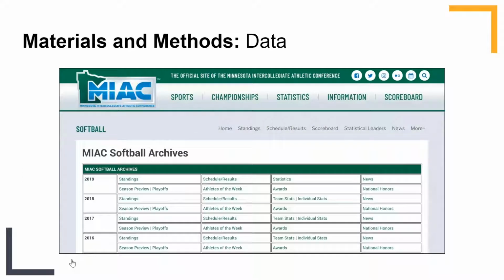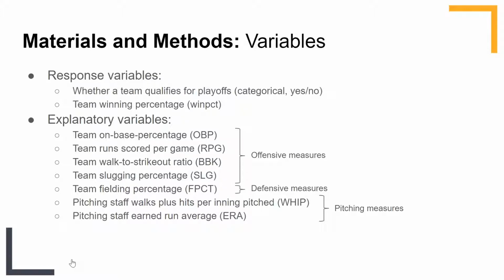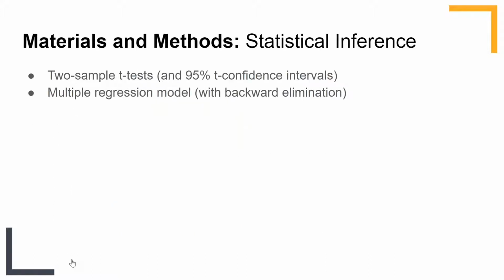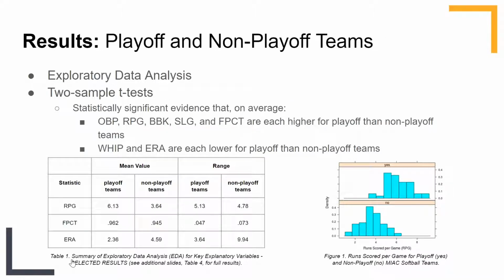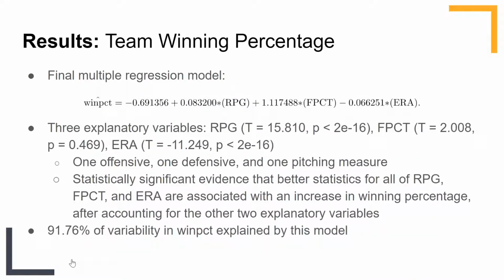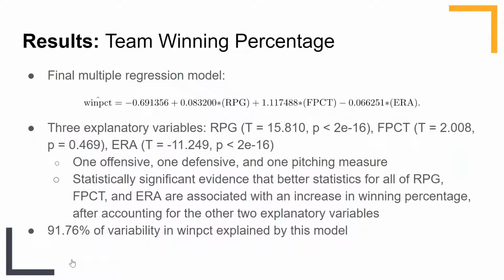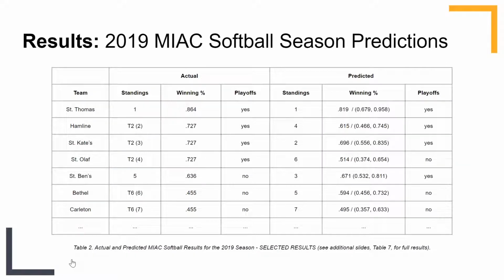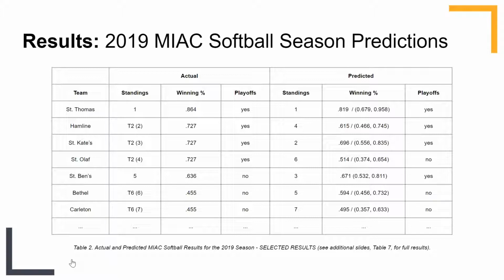Minnesota Intercollegiate Athletic Conference MIAC Softball An Evaluation of Statistics for Playoff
Presented by:
Katherine Arneson Kasey Coutermash (St. Olaf College)

Abstract:

Although the current use of statistics in baseball is extensive, a similar approach in softball is much less developed. In this paper, selected softball statistics (representing various offensive, defensive, and pitching measures) from the Minnesota Intercollegiate Athletic Conference (MIAC, NCAA Division III) are analyzed to determine the relationship between these statistics and team success over the course of a season. Through the use of two-sample t-tests and multiple regression, we find that (a) seven key statistics separate MIAC softball teams that qualify for playoffs from those that do not; and (b) three key statistics are especially important in predicting team winning percentage. Moreover, the three key statistics from (b) represent all three softball skill areas: batting, fielding, and pitching; suggesting that good teams cannot overlook any area. We indicate several directions for future research, which include the use of logistic regression and the incorporation of more advanced softball statistics.